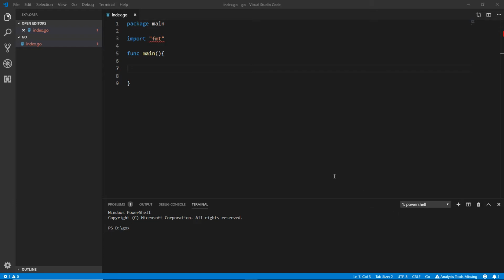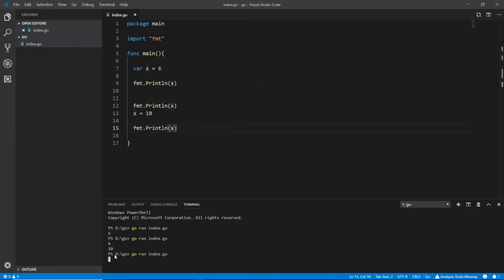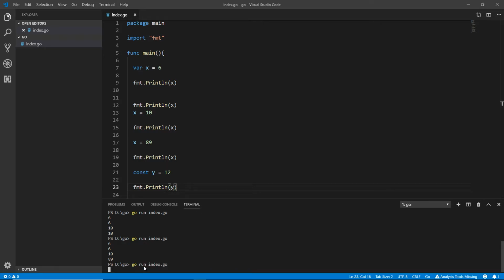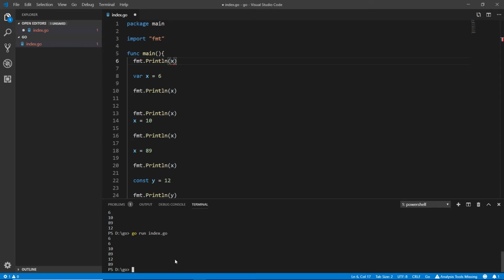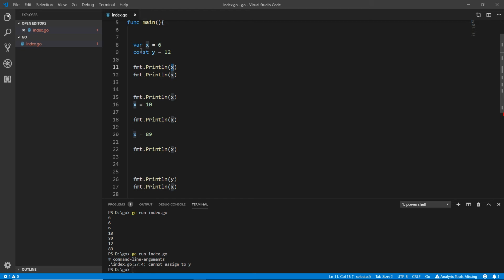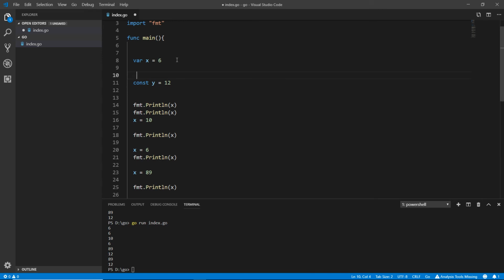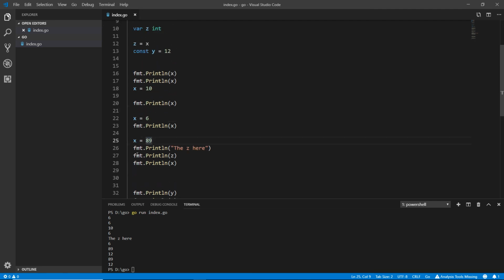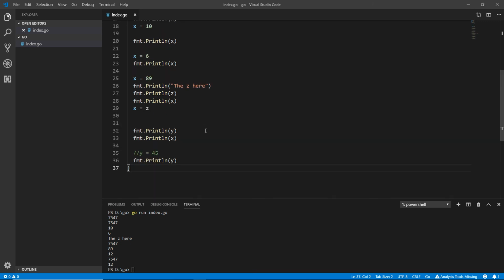Understanding How to Modify Variables in GO Language